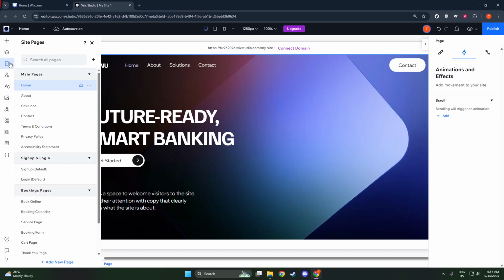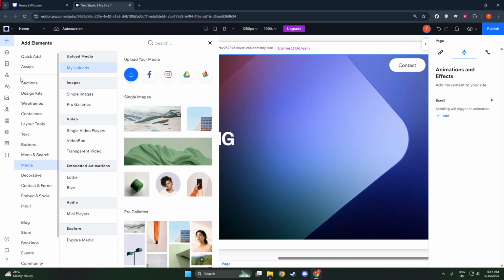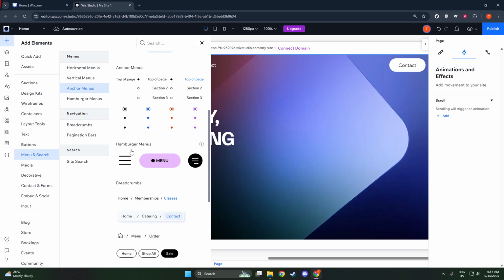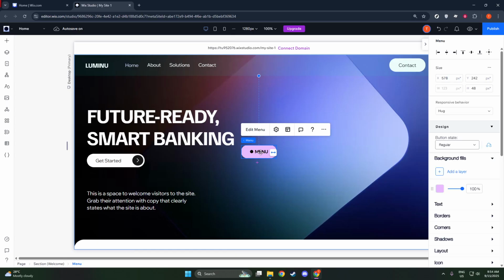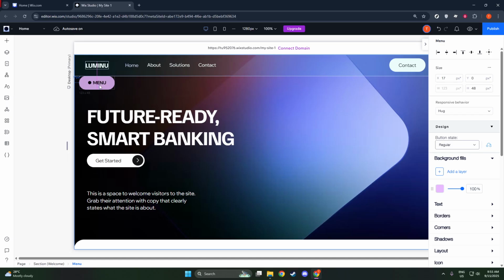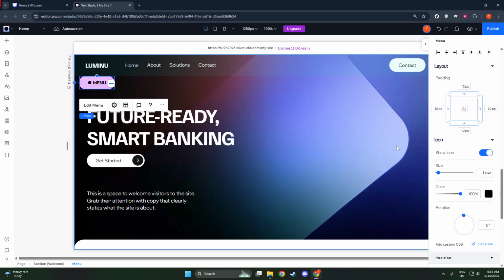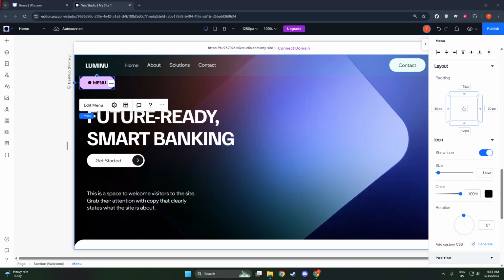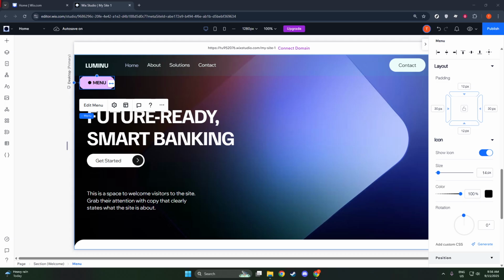How to Customize Menu in Wix Studio [2026 Full Guide]